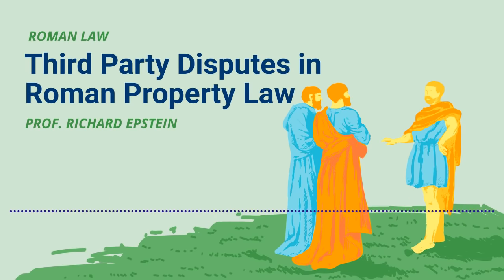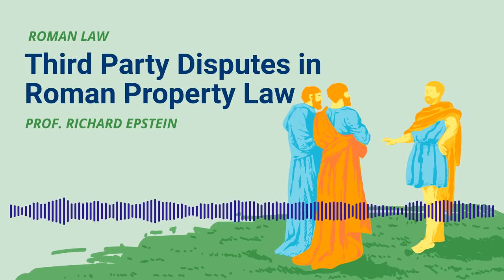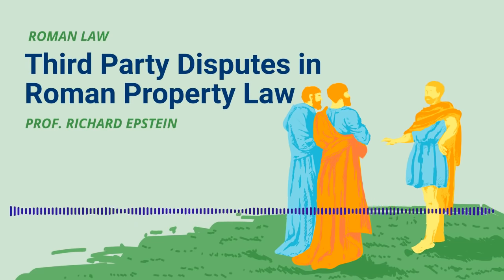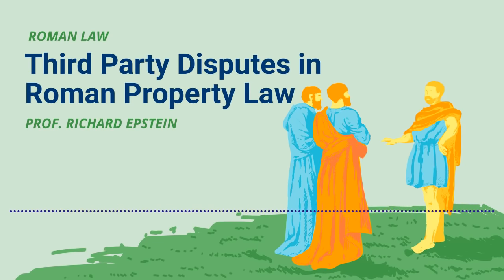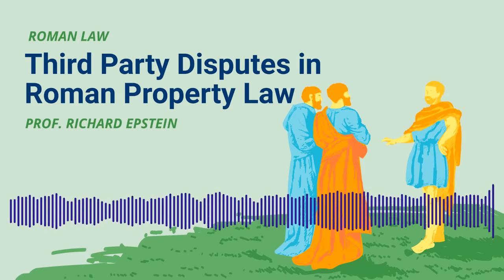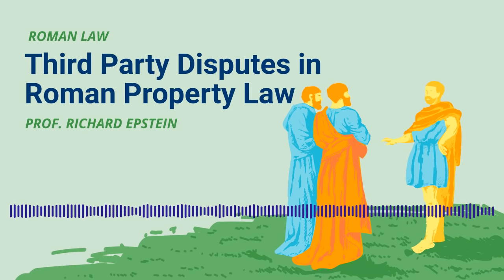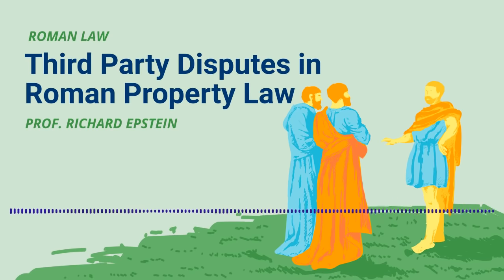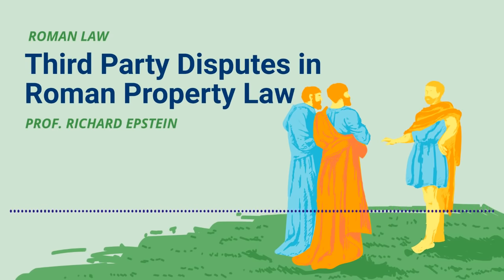Third Party Disputes in Roman Property Law [No. 86 LECTURE]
Private property arrangements frequently involve multiple parties. How do these relationships govern usage and development of property? Professor Richard Epstein discusses principles of restitution, landlord and tenant law, and rules involving leases.

Professor Richard Epstein is the Laurence A. Tisch Professor of Law at NYU School of Law, a Senior Fellow at the Hoover Institution, and Professor of Law Emeritus and a senior lecturer at the University of Chicago.